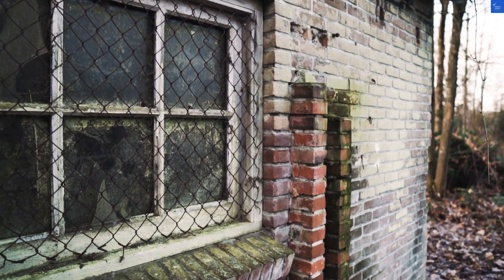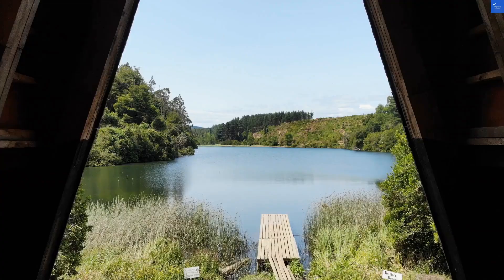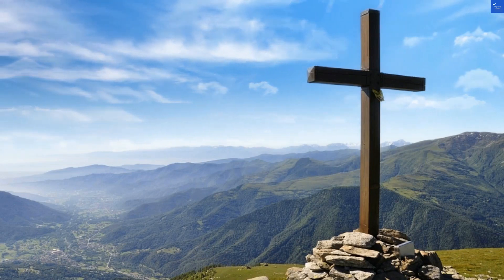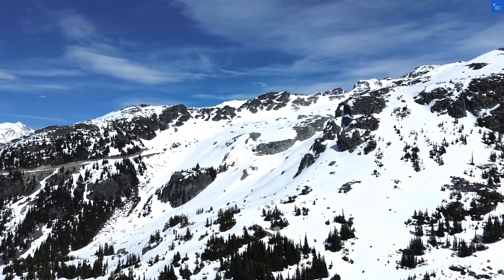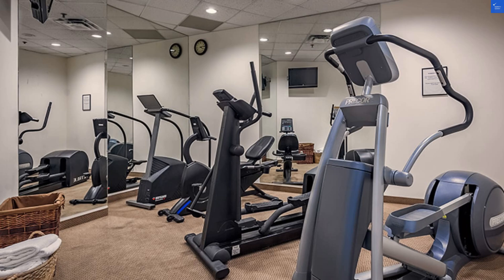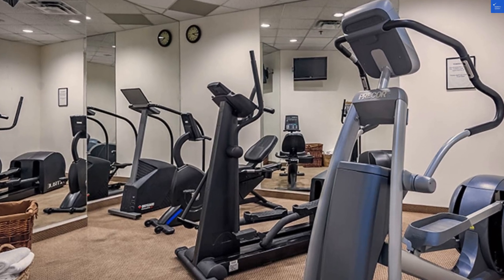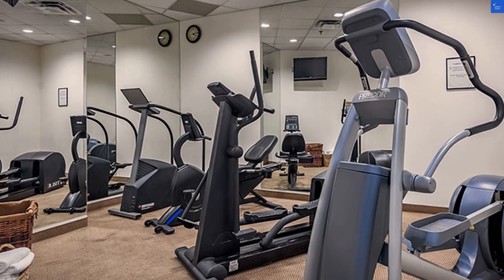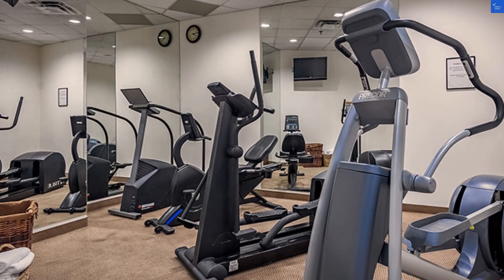Whistler Peak Lodge